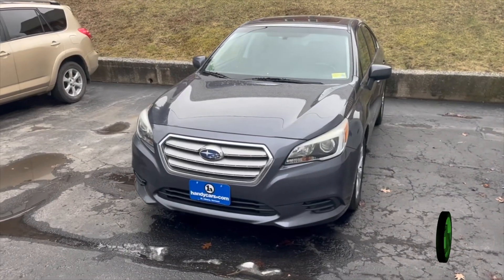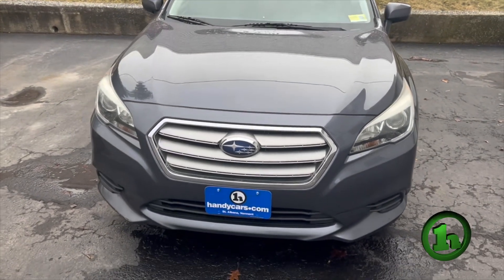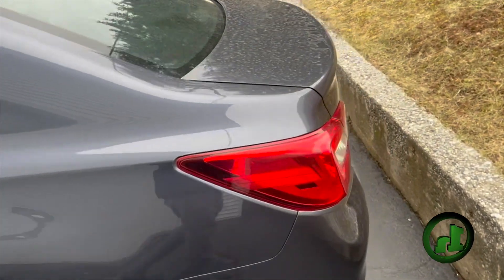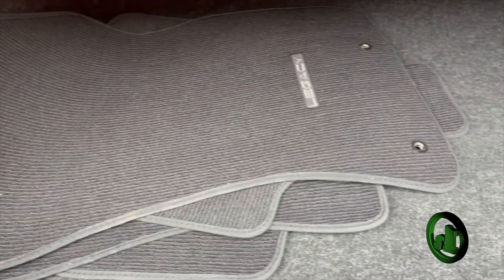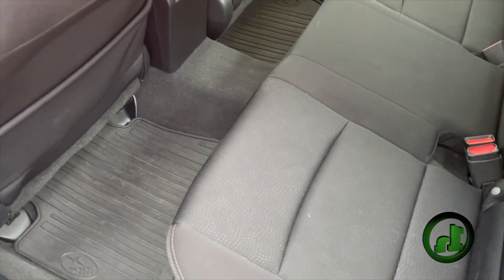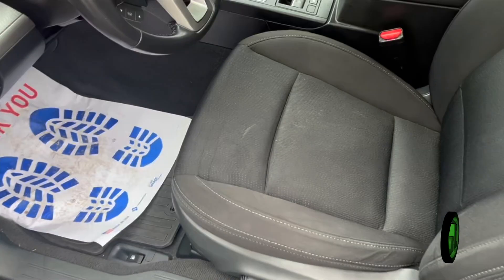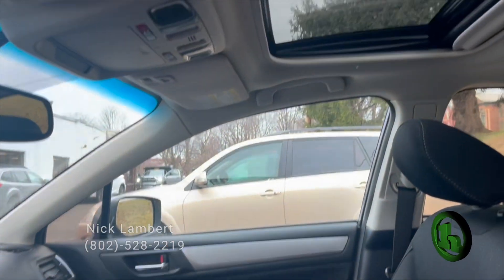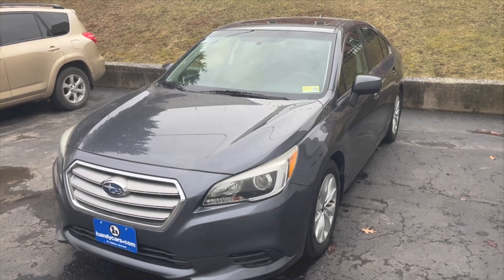2016 Subaru legacy for Landyn From Nick Lambert